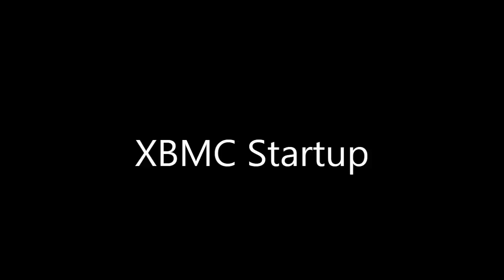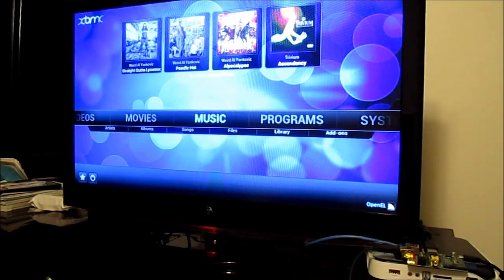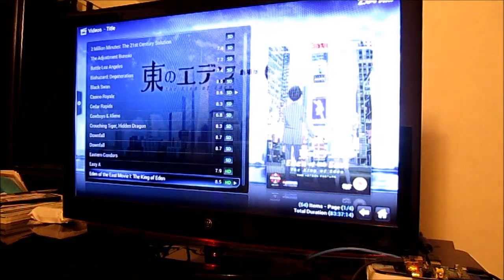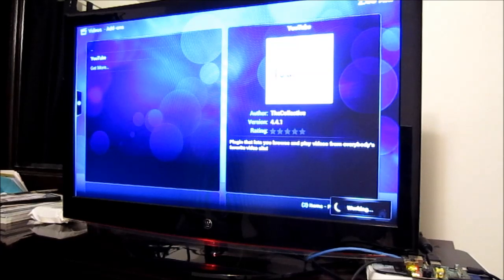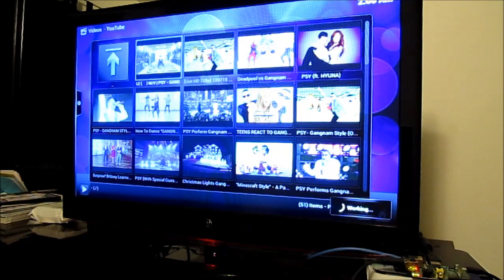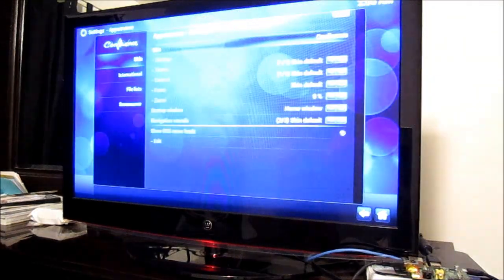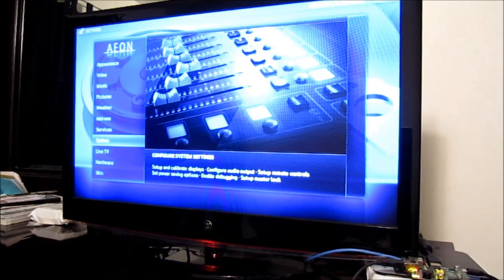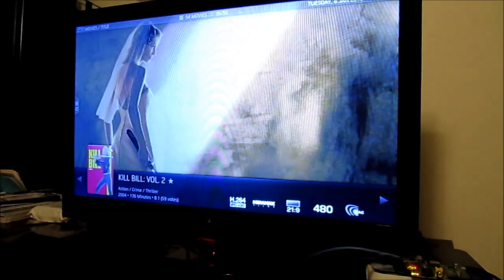Raspberry Pi XBMC - OpenElec 3.0 RC 1 Impressions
This is a look at how well a Raspberry Pi can run XBMC using OpenElec 3 RC 1 (based on Frodo).  The video covers initial startup, 1080p content playback, usage of the interface, flash video playback, how well the device works with a different skin, and some final thoughts on what the device is like.

Test setup:
This was done on a Raspberry Pi model B with a 16gb Transcend SDHC Class 6 SD card.  The videos were loaded from my NAS over a 100mbit ethernet connection, using Openelec 3.0 RC 1